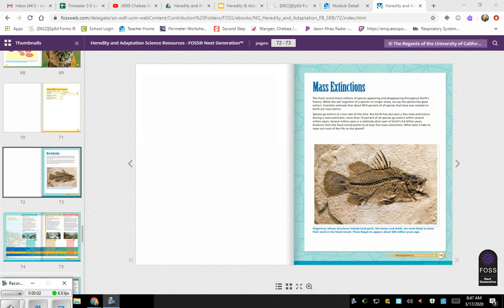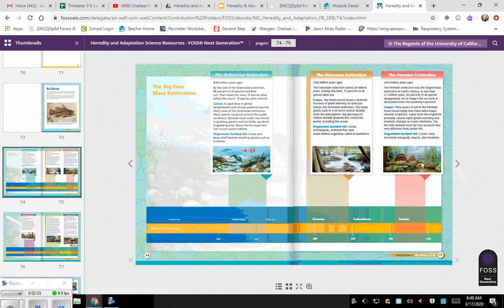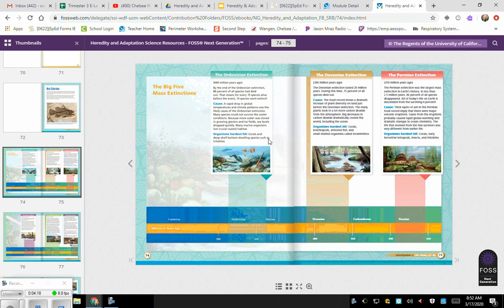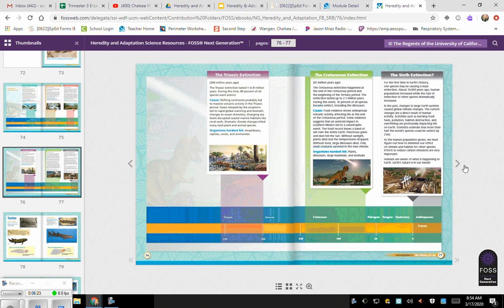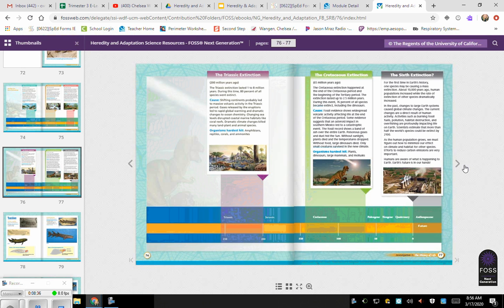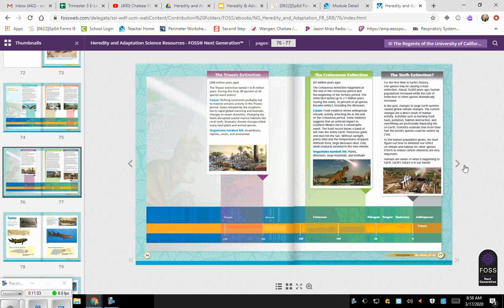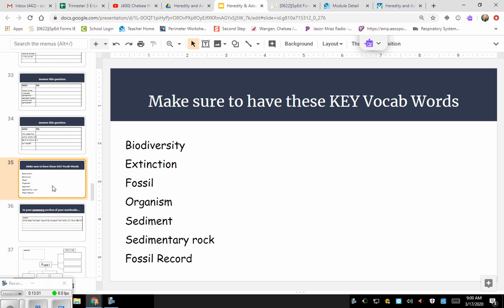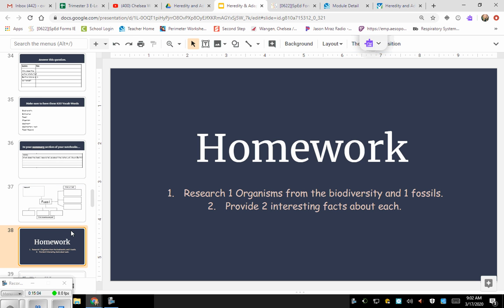Lesson 4: Mass Extinction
Unit 1: History of Life